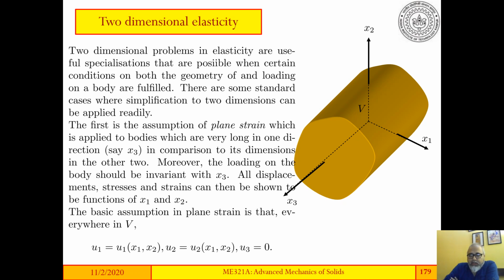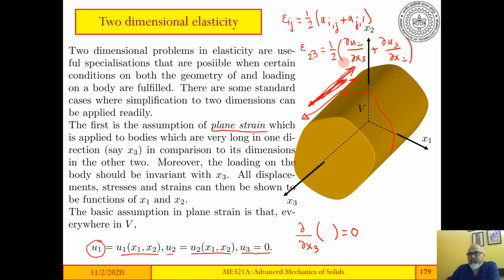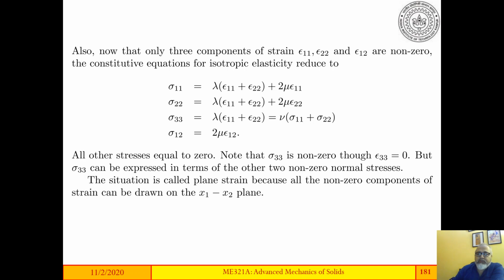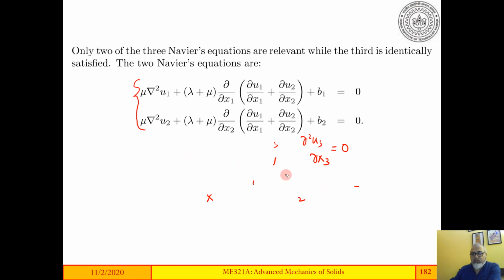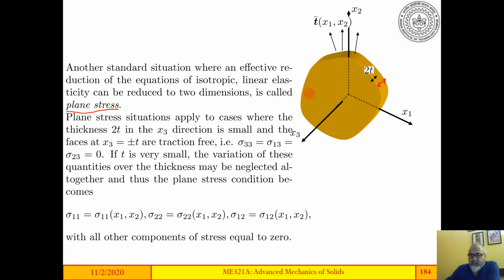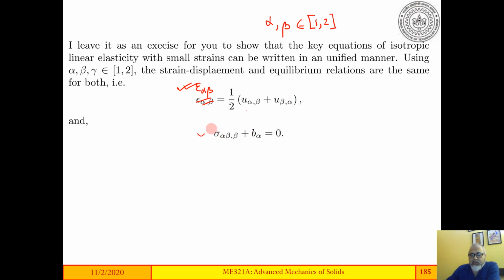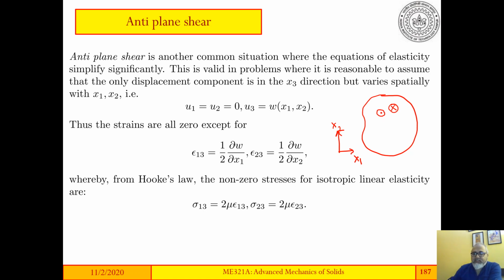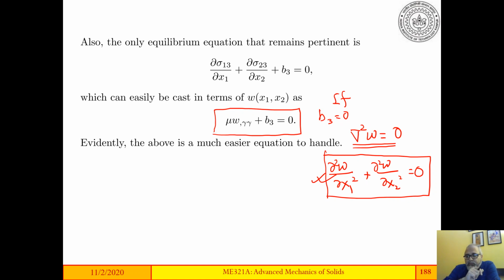Plane stress, strain and anti plane shear